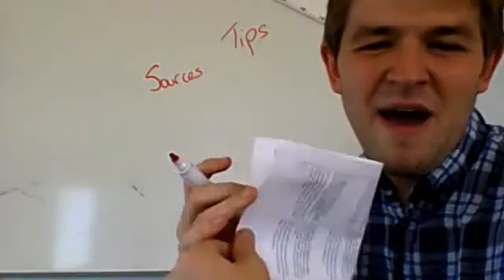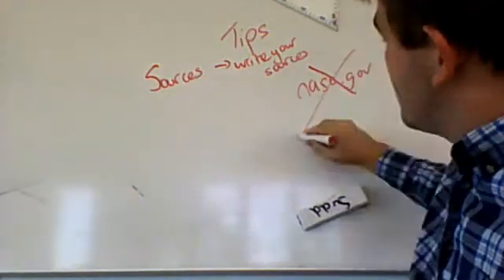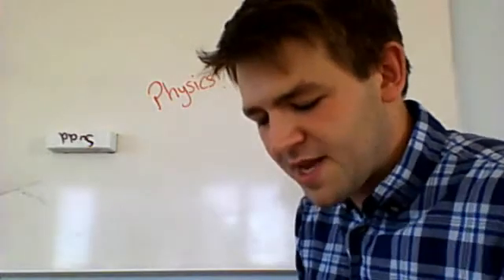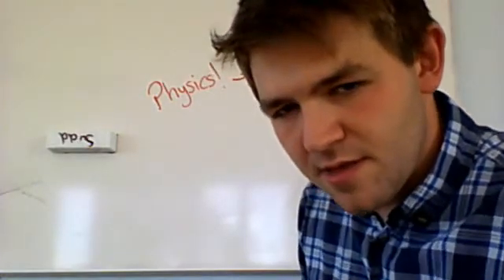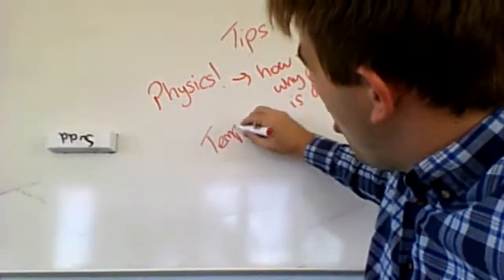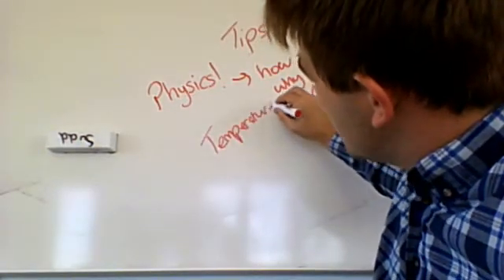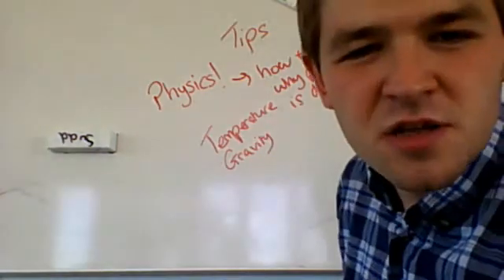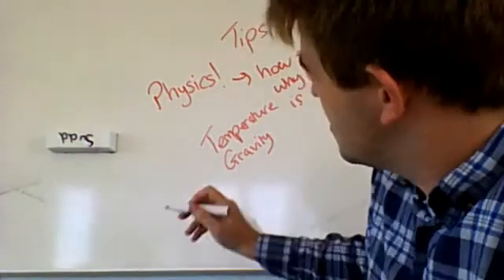Holiday to a Planet Assessment